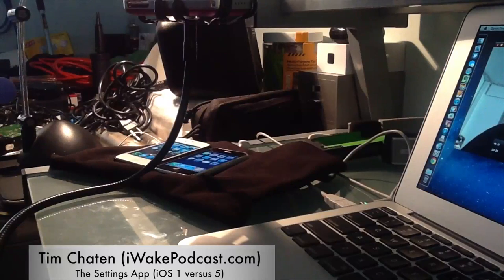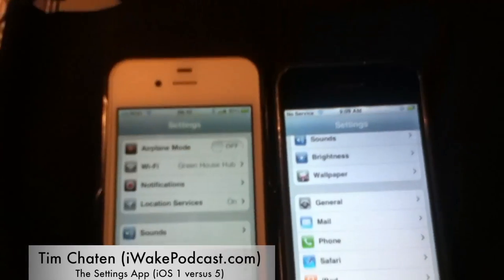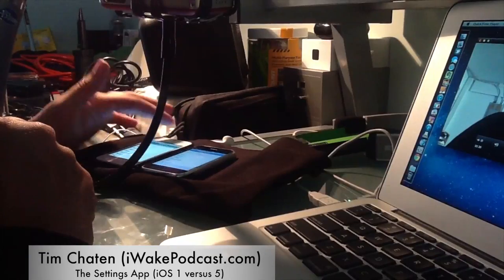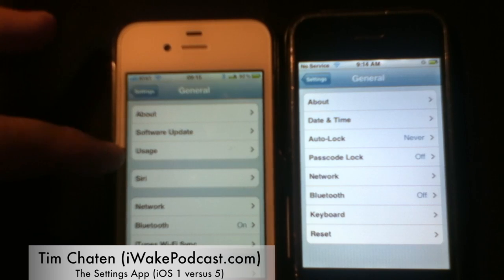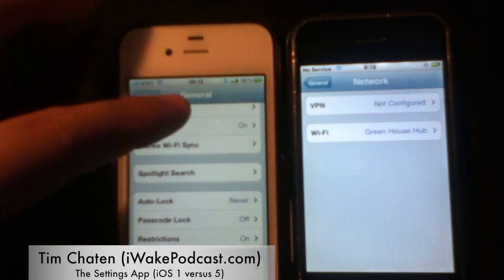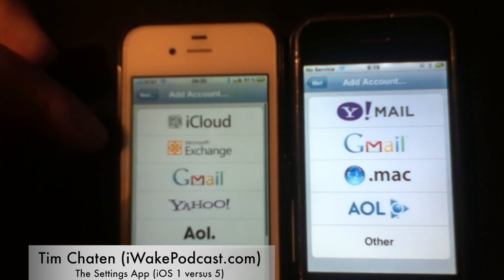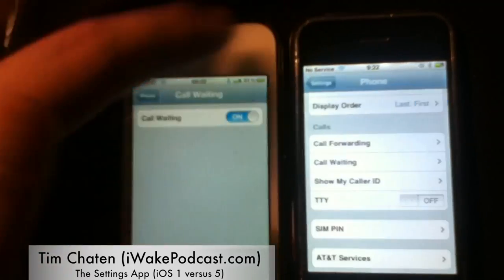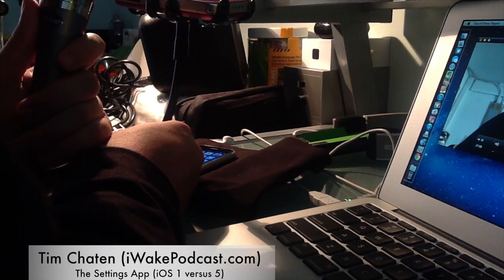iOS 1 vs. iOS 5 - Settings Apps Compared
See how the built-in iPhone apps have changed over the years. In this video I compare the Settings app in iOS 1.0.2 versus the same app in iOS 5.1.